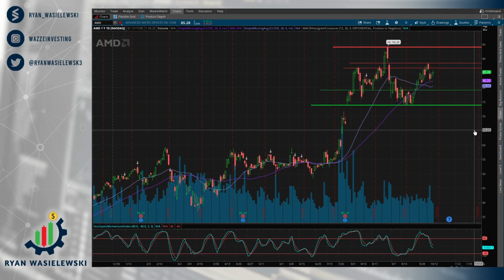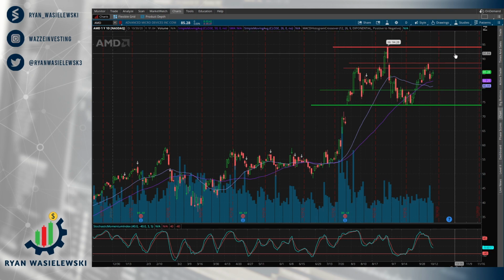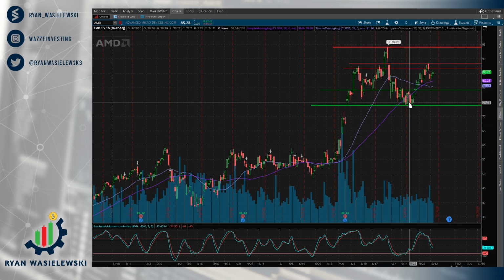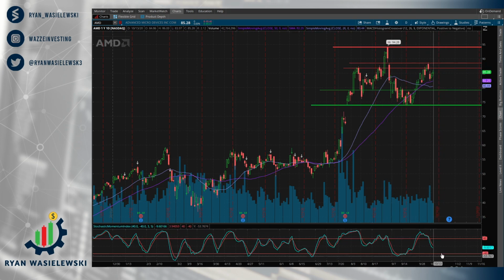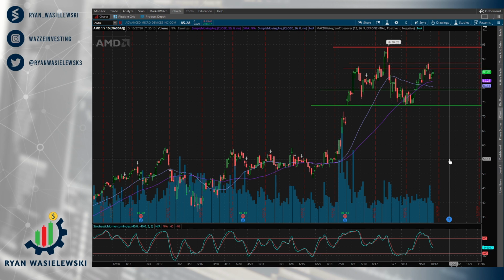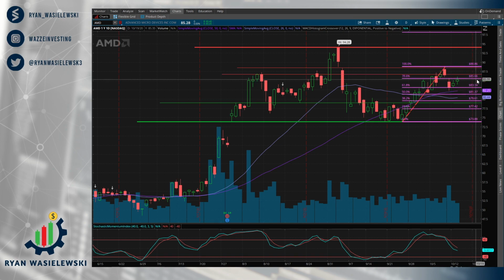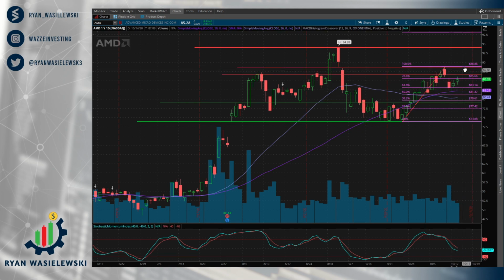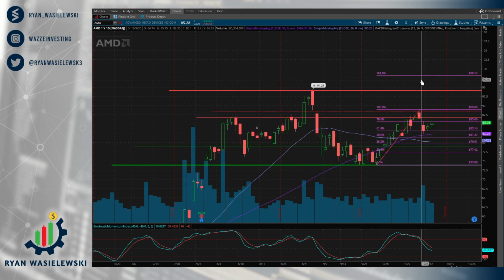Advanced Micro Devices (AMD) Technical Stock Analysis for Oct. 2020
AMD stock has been very solidly growing this year. With recent news of a 30 Billion acquisition of Xilinx. This is considered by many of a high risk investment, but can they make that work? We will analyze the stock price and see technical analysis tools we can apply to determine future action.

Ryan Wasielewski is not paid for this video in the promoted company / security.